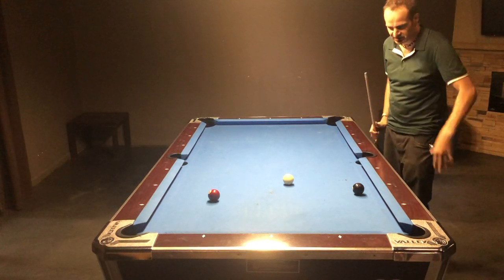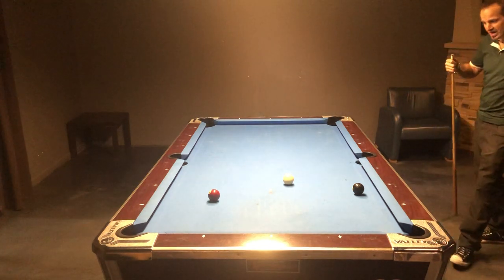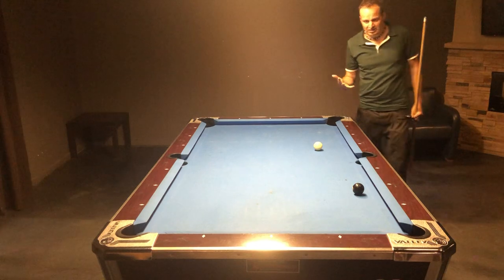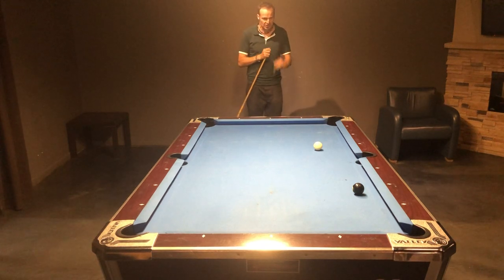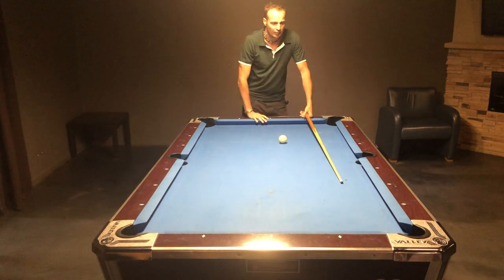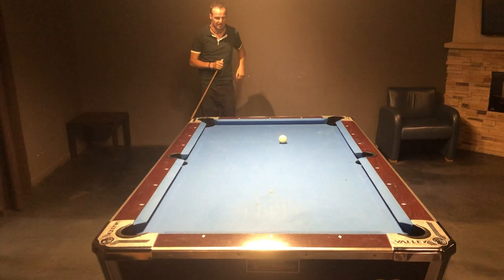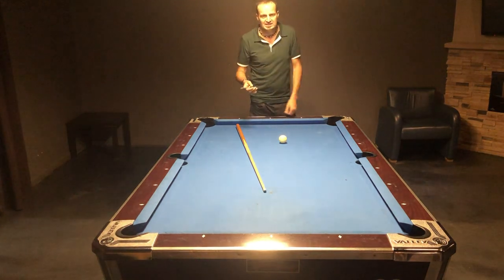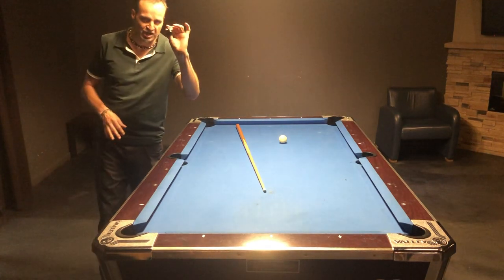Tip of the day 32 Turning your chalk holder into a pre shot routine tool